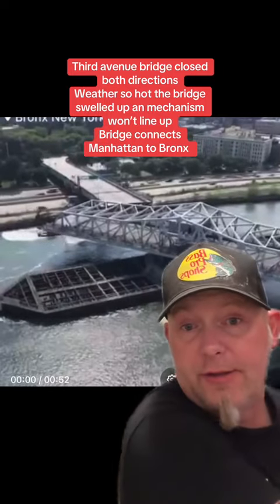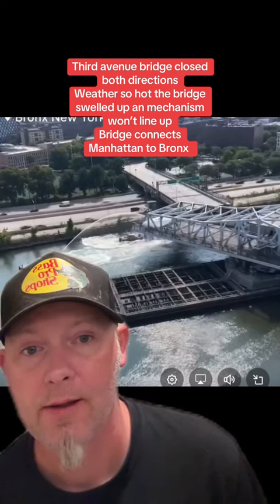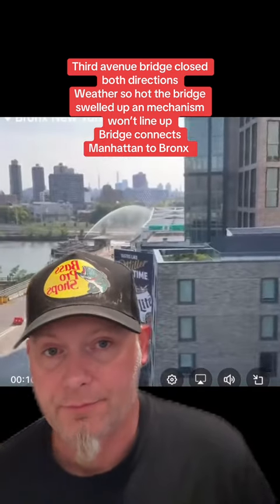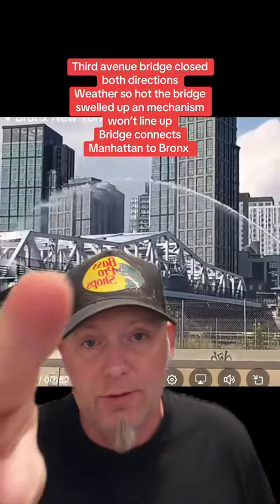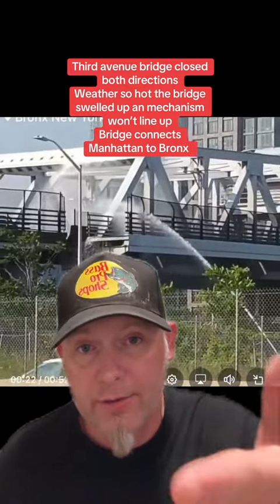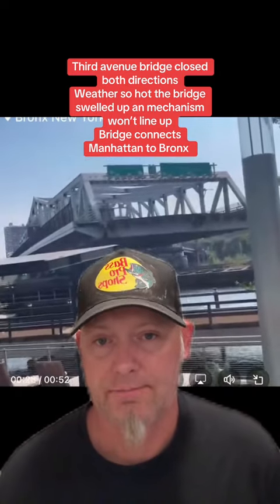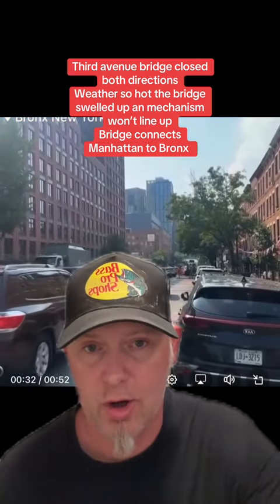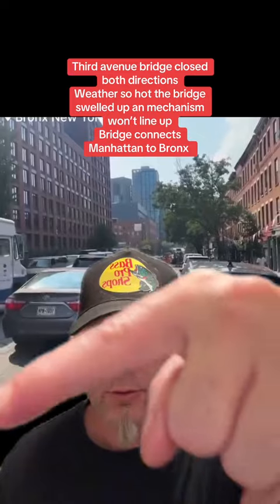Hot 🔥 enough to melt steel